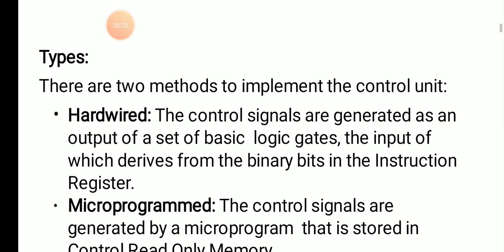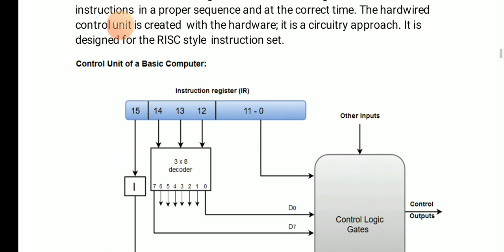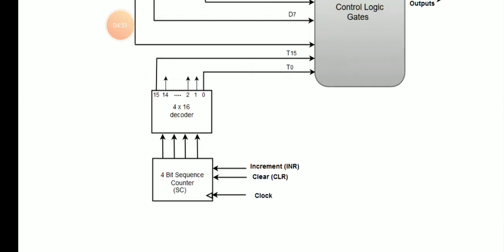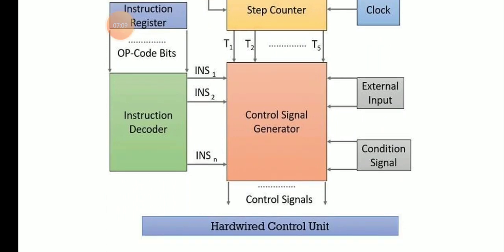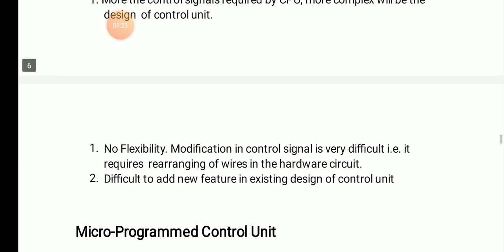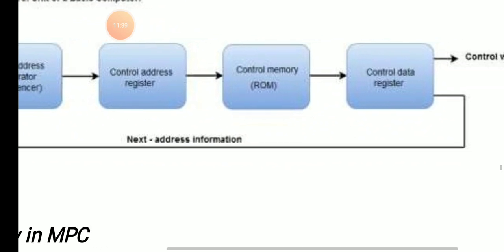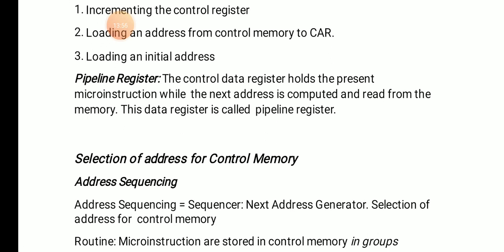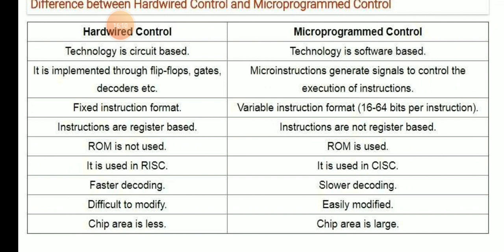Chapter no 3 control unit types